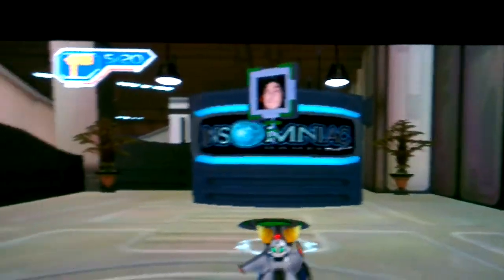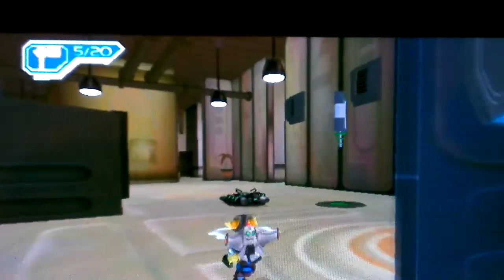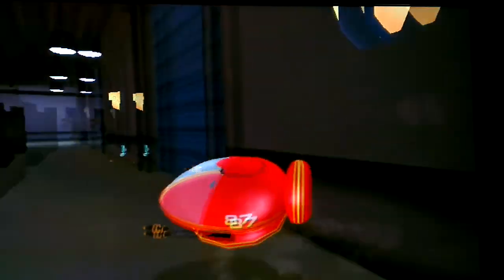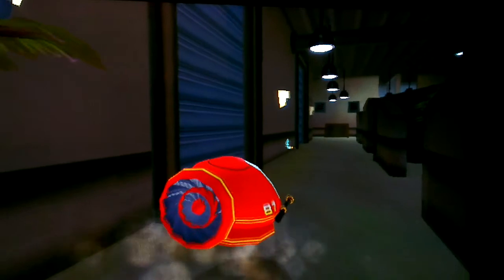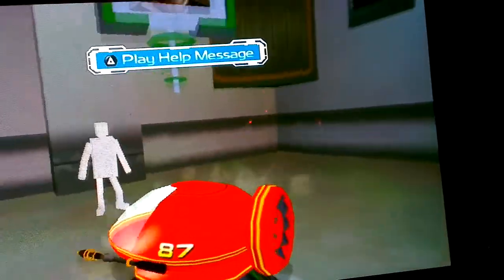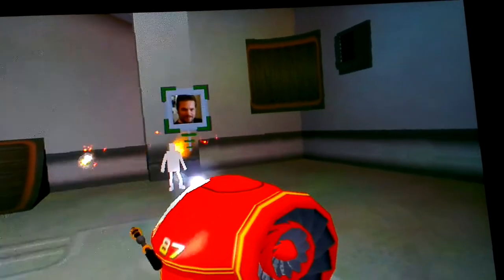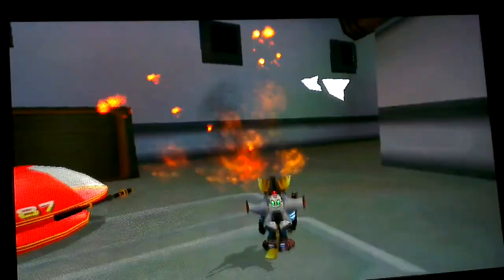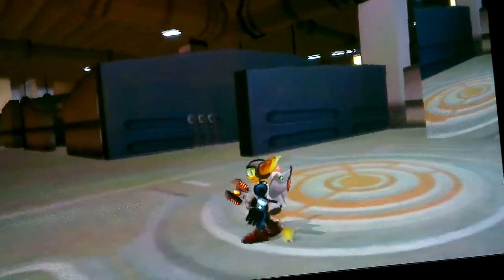Ratchet and clank trilogy ps vita museum part 3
I show you what's not working and missing from the museum on the ps vita verion.